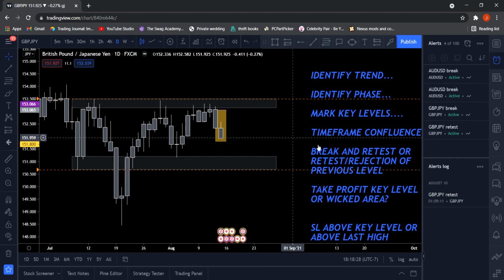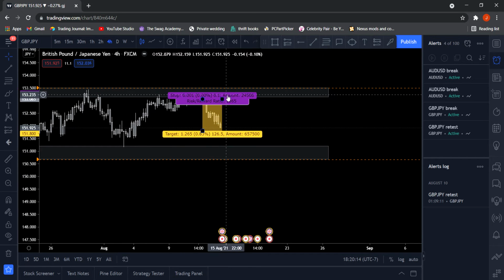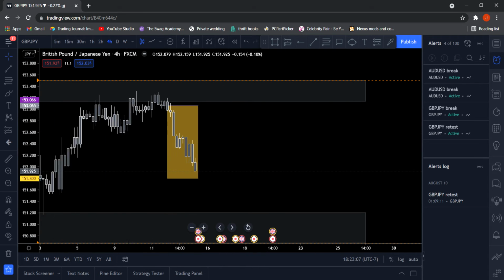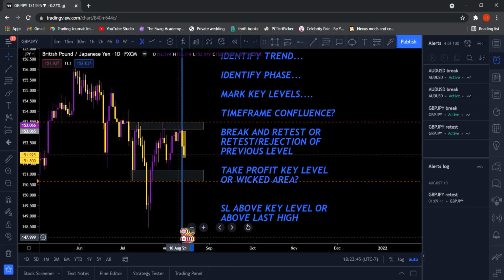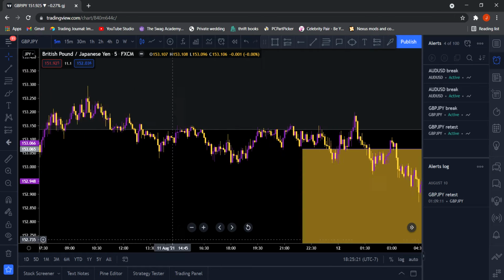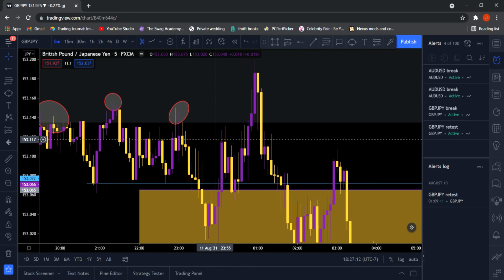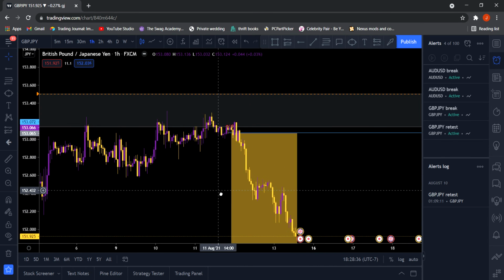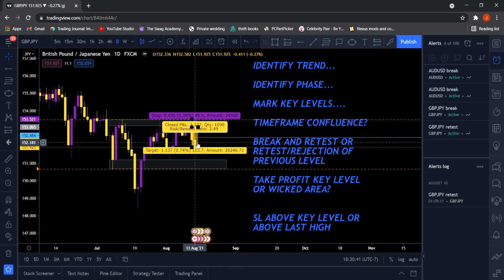GBPJPY PERFECT SETUP!!!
THS VIDEO SHOWS HOW I ENTERED GBPJPY ALONG WITH BEING DISCIPLINED AND  USING MY TRADNG PLAN TO GET THE BEST ENTRY POSSIBLE.